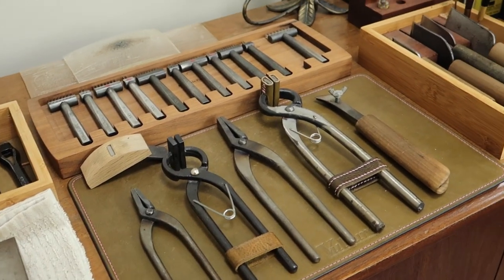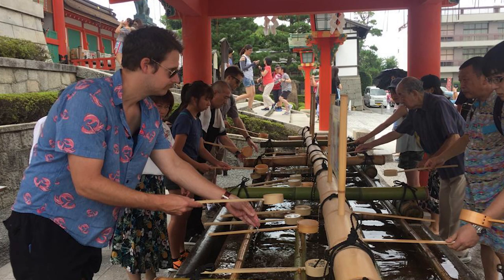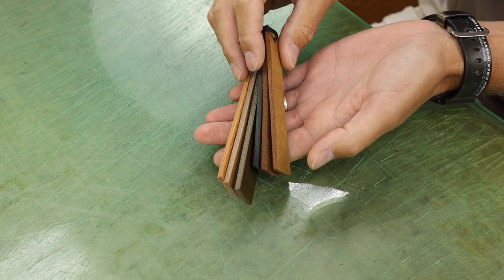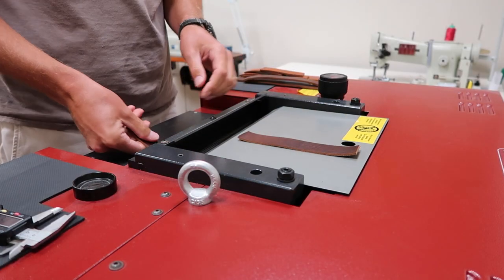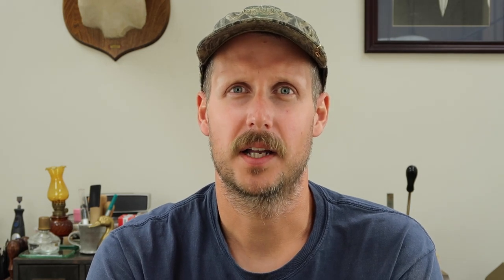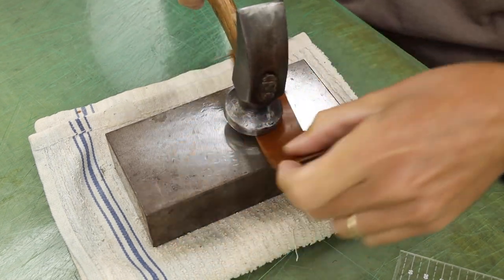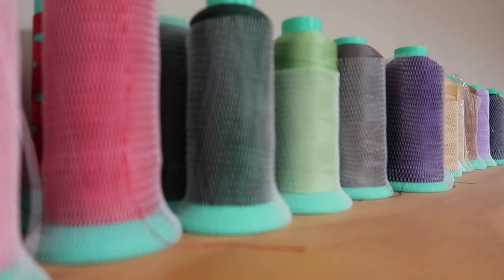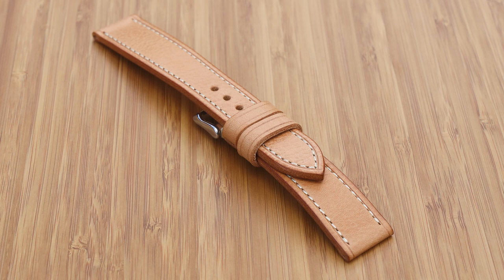Custom Leather Watch Strap Maker - Vulture Vlog Ep. 3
Custom leather watch strap maker Vulture Premium discusses his passion for crafting watch straps.

If you would like to purchase some of my items or request a custom item: